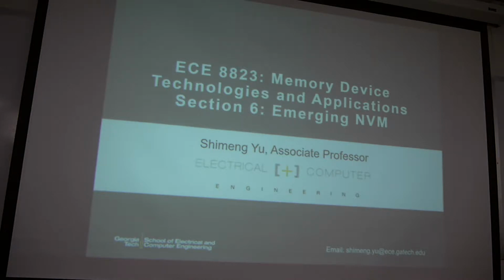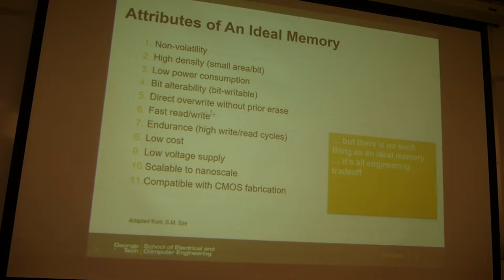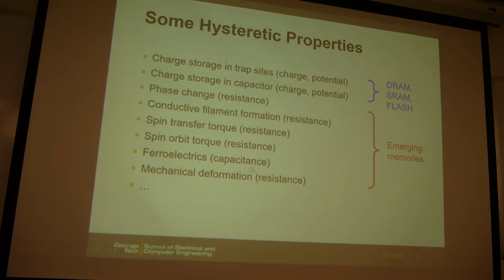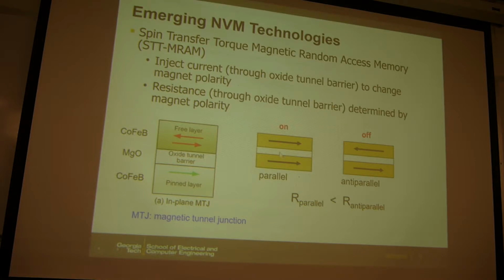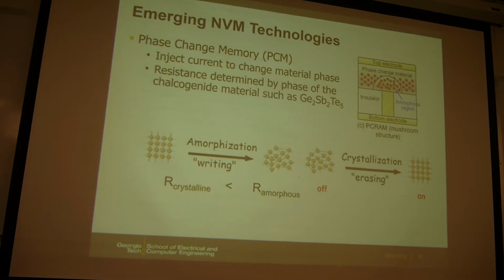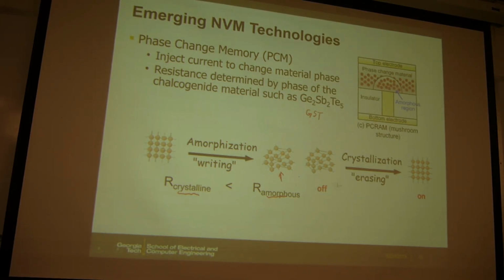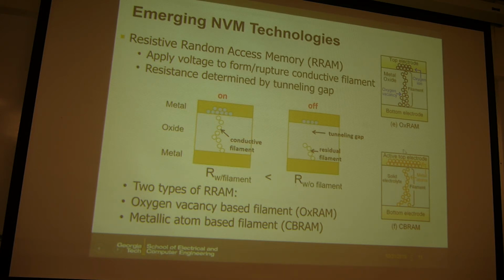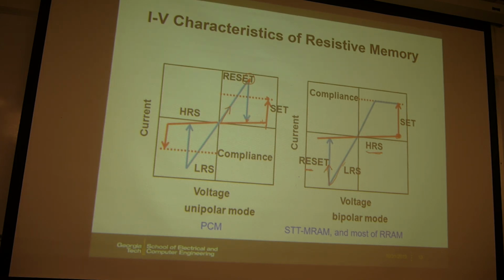L6 eNVMs part1